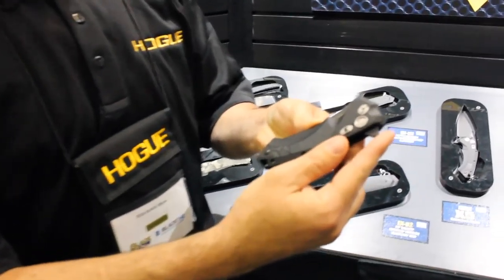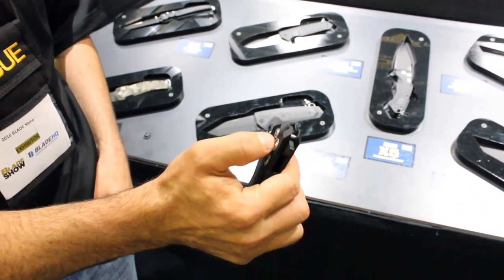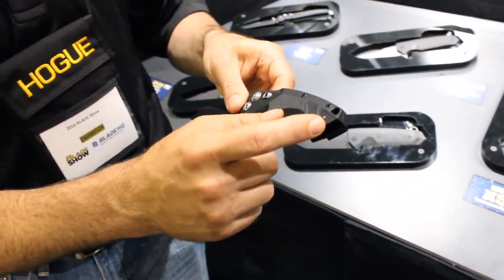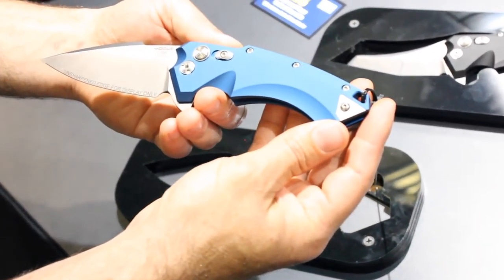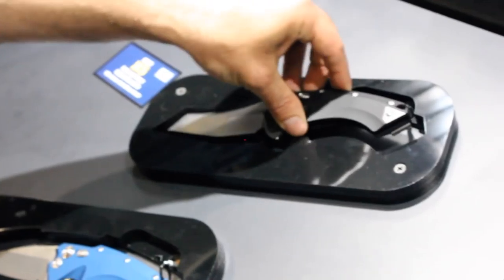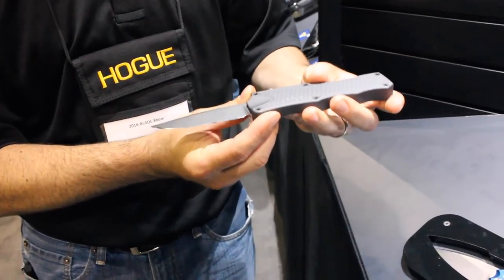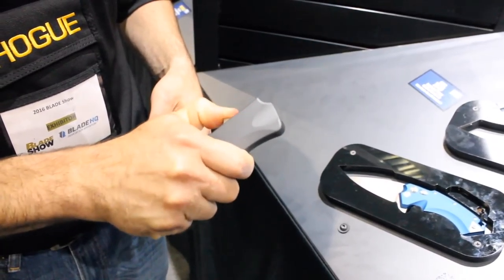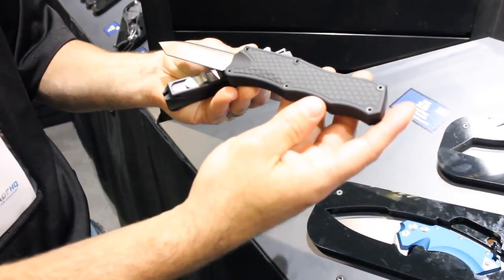Hogue Knives: New Folders, OTF | EX05, Out The Front, Tomahawk | Everyday Carry for the EX05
At Shot Show 2016 I connected with Neil Hogue and Hogue Inc.  They make some really nice folders and solid fixed blades as well.  At Blade Show we talked about their new OTF (out the front) knife as well as the new EX05, a really cool folder that I hope to review in the near future.  Check it out.

Amazon links to Hogue knives

BUDGET-FRIENDLY ITEMS I RECOMMEND:
1. The Mora Craftline Basic 5 11
2. Mylar Blankets
3. UCO Stormproof Matches
4. Light My Fire Fire Steel 2.0
5. Stanley Stainless Steel Cook Set

SOLID SURVIVAL KNIVES:
1. ESEE 6
2. Ontario Knife Company Rat 7
3. Benchmade Bushcrafter
4. TOPS Kukri
5. Mora Garberg

1.CRKT Squid
2. Benchmade Griptilian
3. Spyderco Tenacious
4. Ontario Knife Company Rat 2
5. CRKT Fossil

1. Streamlight Microstream
2. Olight S1R Baton 2
3. Thrunite T1
4. Thrunite TC15
5. Fenix PD35 TAC

1. Bahco Laplander Saw
2. Corona Folding Saw
3. Mechanix Gloves
4. Large Firesteel
5. Pocket Bellows

SOLID BAGS
1. Vertx EDC Commuter Sling Bag
2. Maxpedition Valence Tech Sling
3. Vanquest Mobius
4. Vanquest Envoy 13 Bag
5. Helikon-Tex Bail Out Bag

2. 10 Lies About Survival